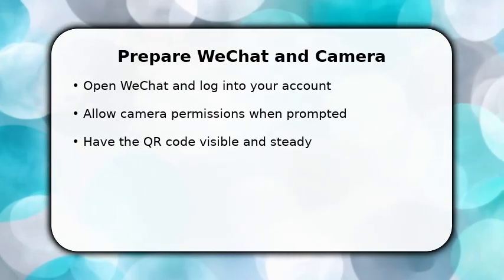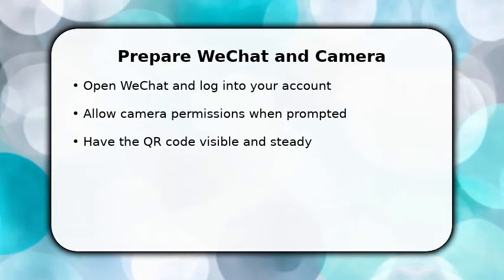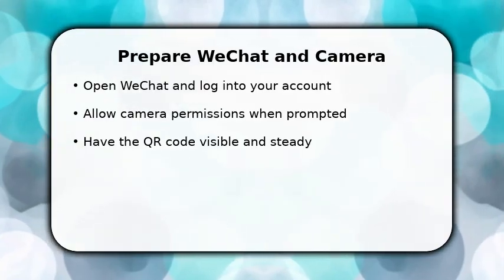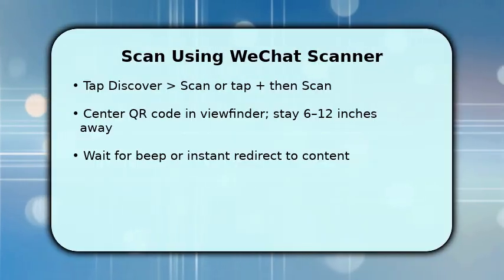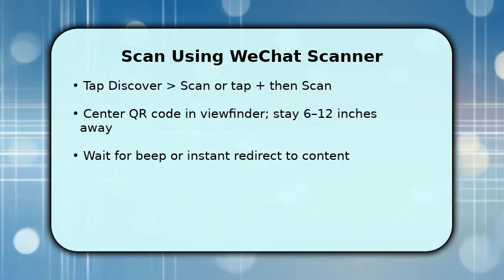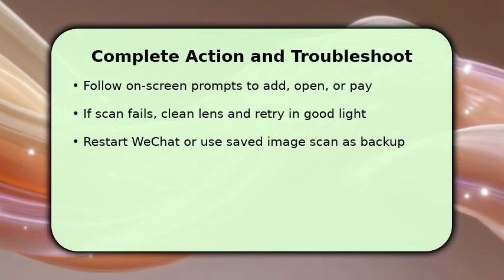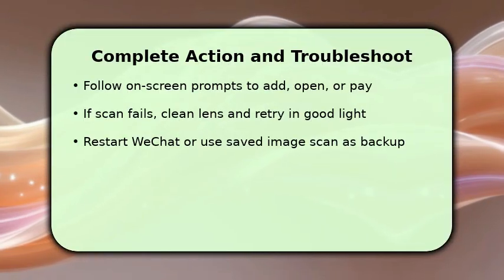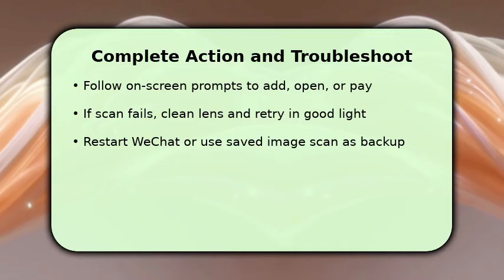How to Scan Qr Code for Wechat - Step by Step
Learn the step-bymediate process of scanning a QR code to access WeChat with this comprehensive guide. From opening your phone's camera app to verifying and using the information, follow our easy instructions for seamless integration into China’s popular messaging platform.

How to scan QR Code, Wechat Integration Guide, China Messaging Platform, Step-by-step WeChat Setup, QR code scanning process, Accessing WeChat with a Scan, Mobile Phone Camera for WeChat, Integrating into China's Social Media, Using QR Code to Connect on WeChat, WeChat Access Instructions